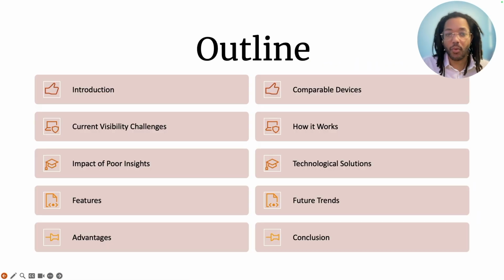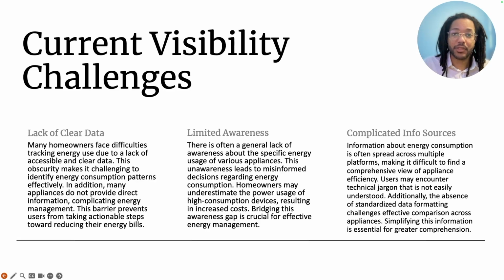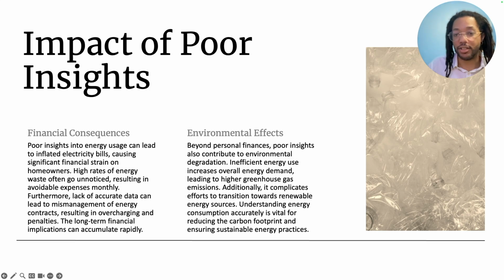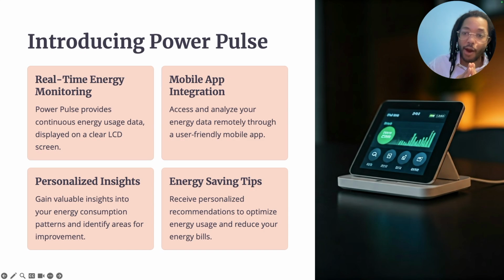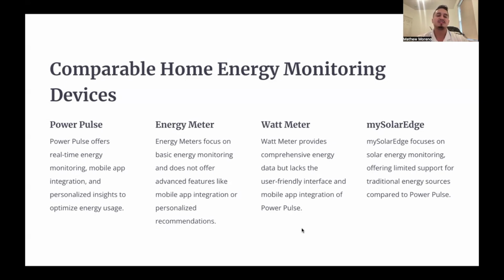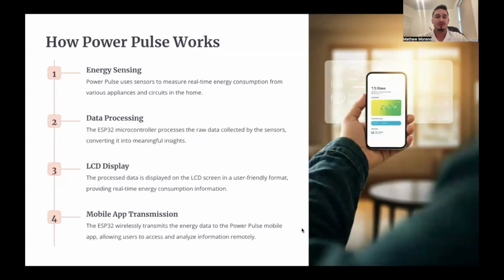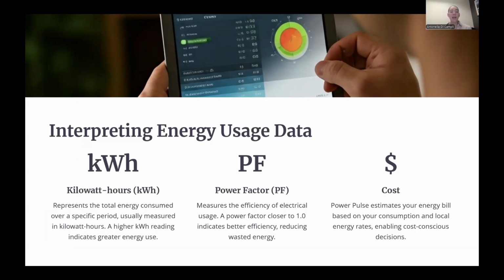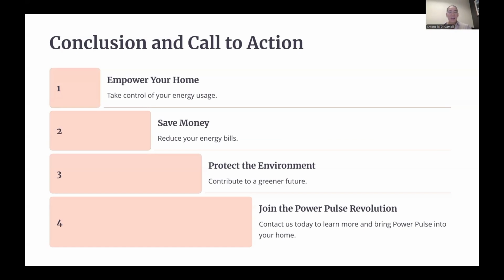Power Pulse Overview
Power Pulse: Revolutionizing Home Energy Monitoring | Save Energy & Cut Costs

🌍 Discover the Future of Home Energy Efficiency with Power Pulse, a real-time energy monitoring system designed to help you track, reduce, and optimize your home’s energy usage! Whether you're trying to lower your energy bills or reduce your carbon footprint, this comprehensive solution provides the insights you need to make smarter decisions.

🔋 In this presentation, we cover:

Why Real-Time Energy Monitoring Matters – Understand the growing importance of energy visibility and how it impacts both your wallet and the environment.
Current Energy Consumption Challenges – Explore the inefficiencies caused by delayed bills and poor data transparency.
Appliance Energy Usage Breakdown – See how everyday devices, like HVACs and refrigerators, impact your energy consumption.
Introducing Power Pulse – Learn how this intuitive system offers actionable insights and real-time feedback, with mobile alerts to help you manage energy usage from anywhere.
Benefits of Energy Monitoring – Discover how homes can save 10-15% on energy costs through better tracking and adjustments.
🚀 Why Choose Power Pulse?

Real-Time Insights: Get up-to-the-minute data on your energy usage, right from your smartphone.
Cost Reduction: Households using monitoring systems reduce energy consumption by an average of 5-15%.
Environmental Impact: Take control of your energy use to reduce your carbon footprint.
Easy-to-Use Interface: Simple setup, seamless integration, and user-friendly design make Power Pulse perfect for any household.
✅ Ready to reduce your energy bills and go green? Watch the presentation and see how Power Pulse can transform the way you manage your home’s energy!